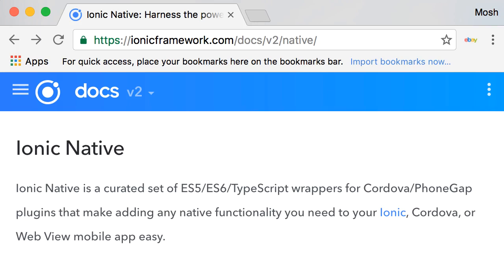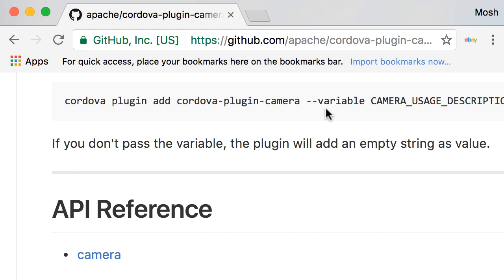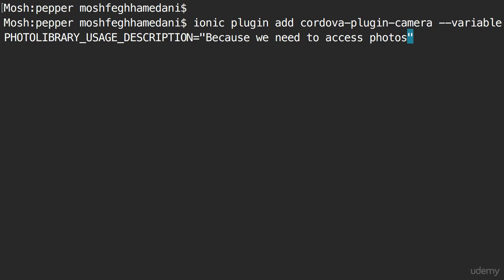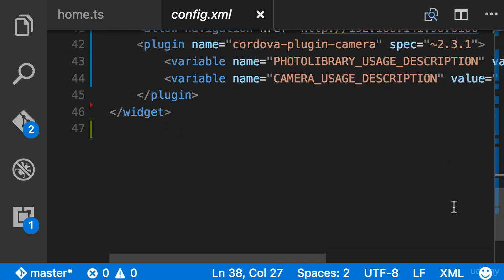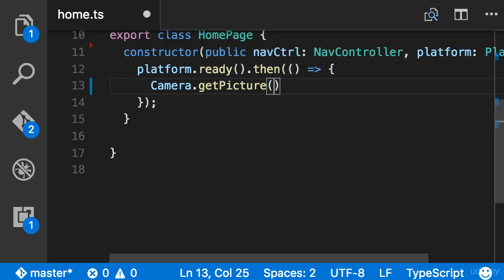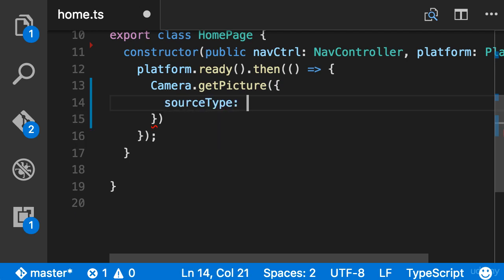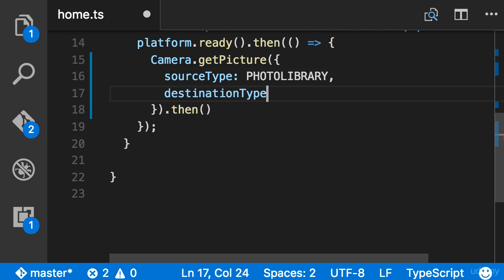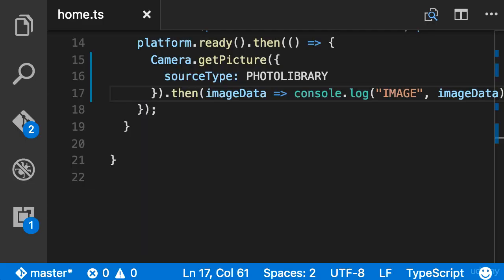Angular | BEAwA #62 - Camera [By Mosh Hamedani]